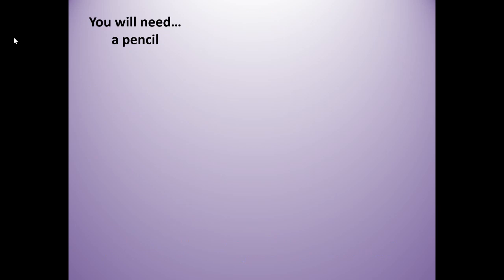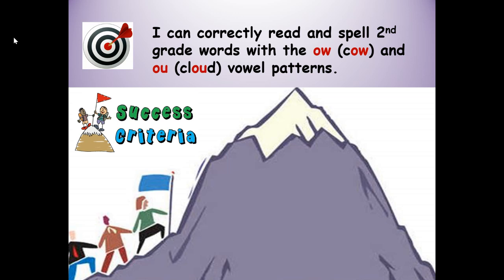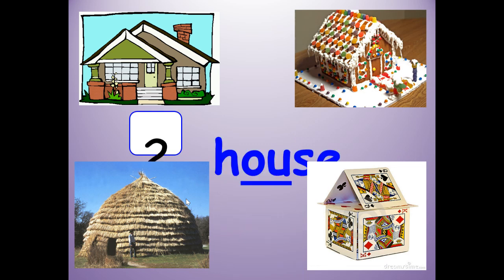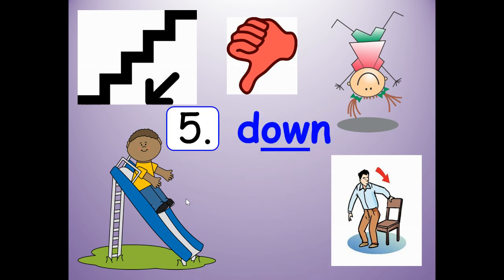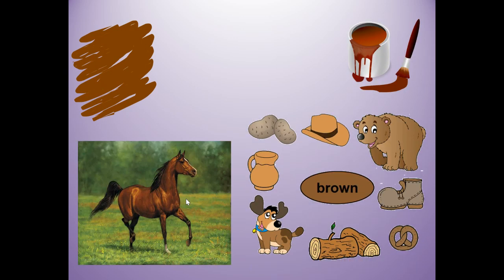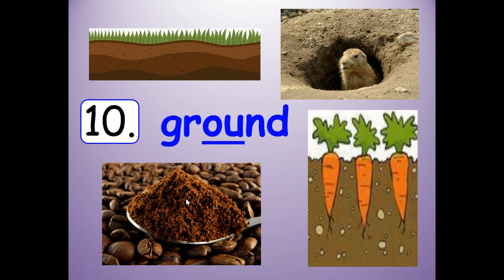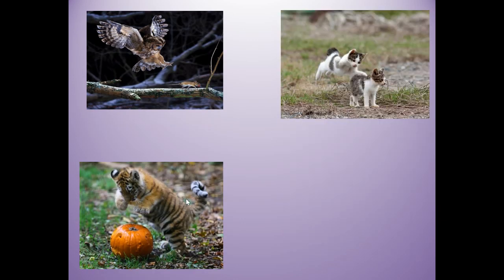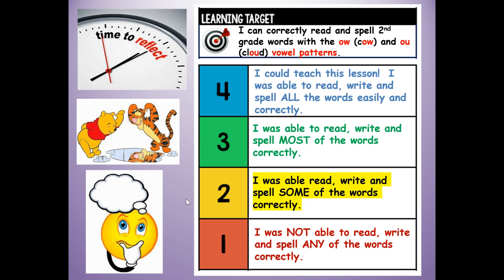Second Grade Journeys' Lesson 28 Spelling Words /ow/ cow and /ou/ mouse for Yeh-Shen